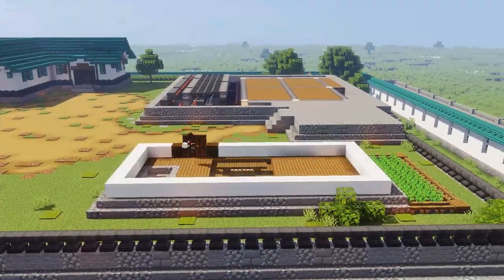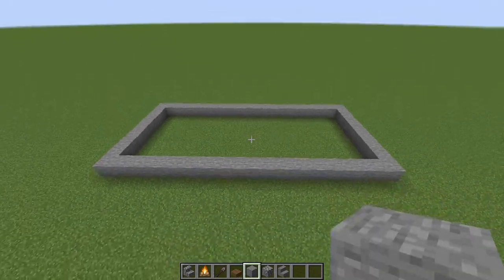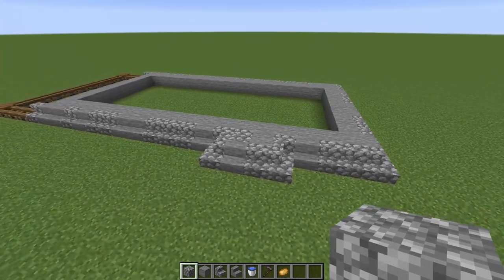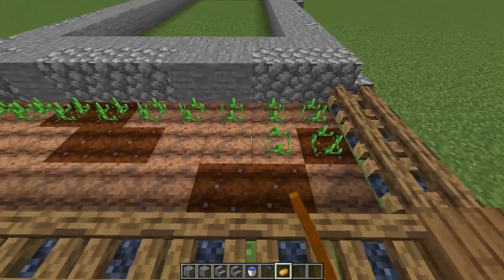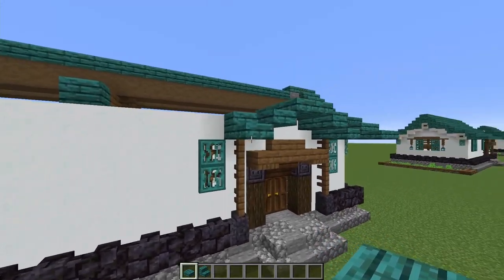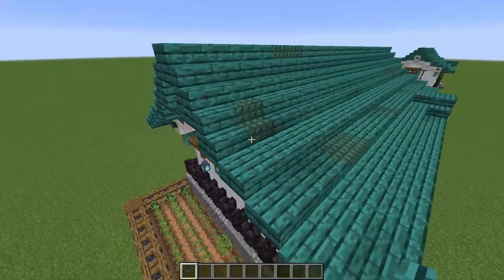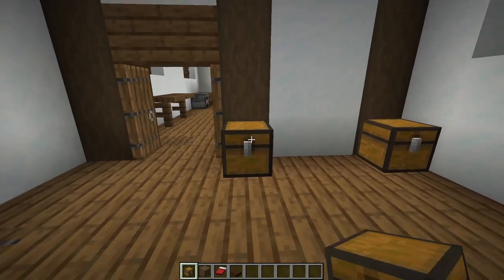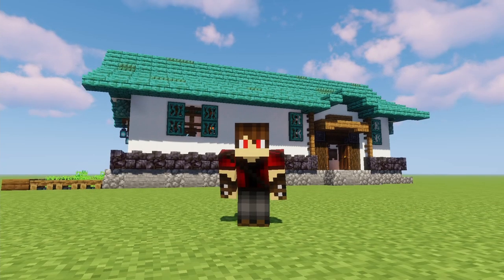How To Build A Japanese Cook's House | Minecraft Tutorial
Today we're building the Cook's House from my Japanese Castle Base Timelapse. It's a simple design that you can build many times with slight variations, to create a small town or castle complex.